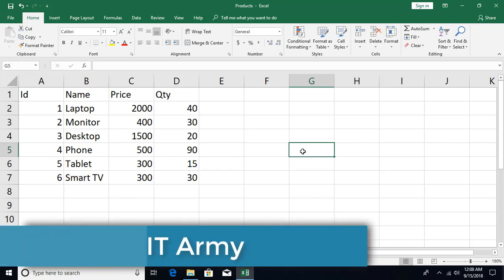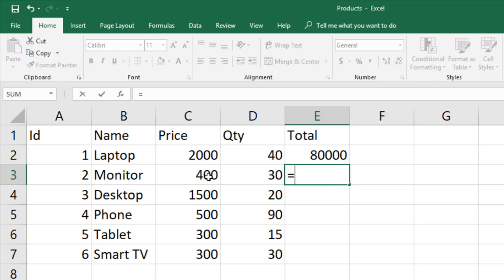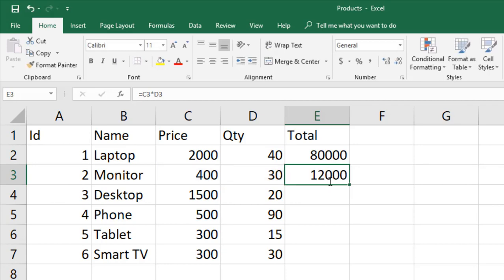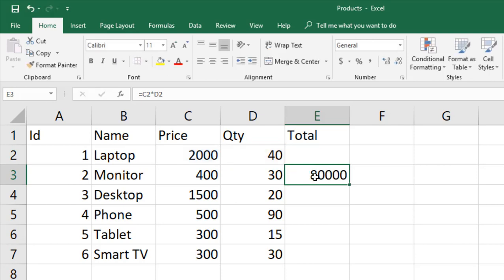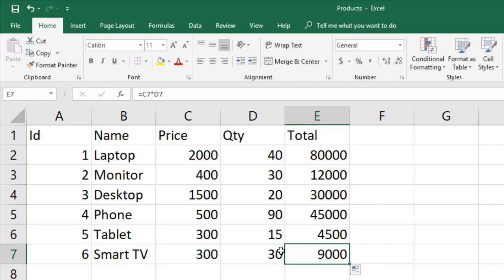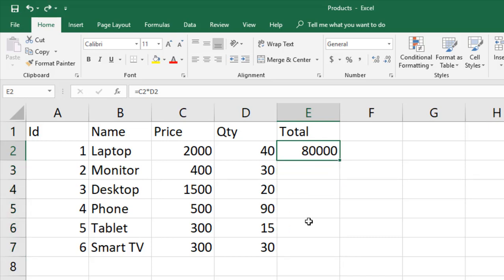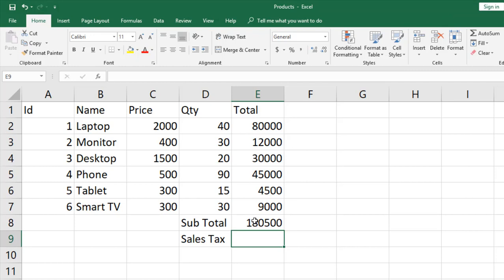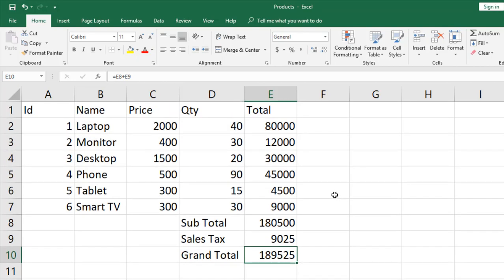Excel Tutorial 12 - Reuse Formulas and Functions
Topics covered in this Microsoft Excel tutorial
Formula Cut, Copy and Paste
Drag and Drop
Autofill
Fill Down